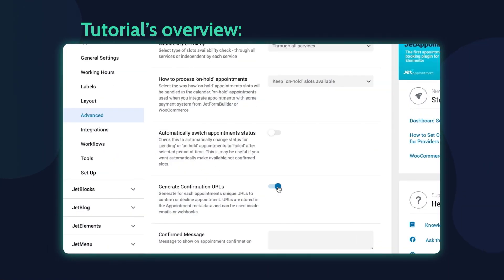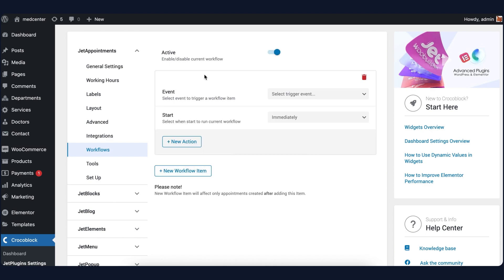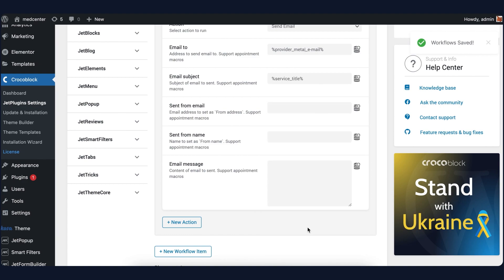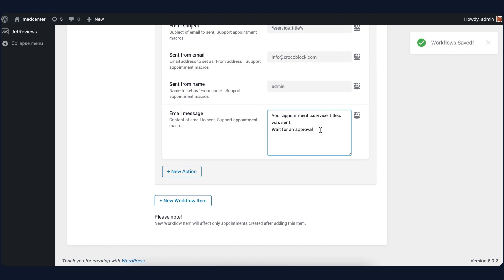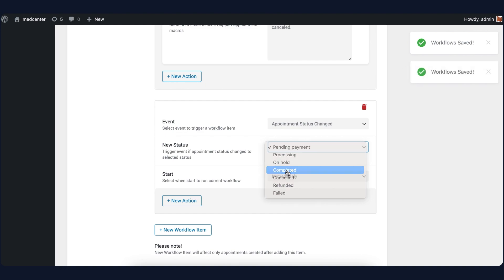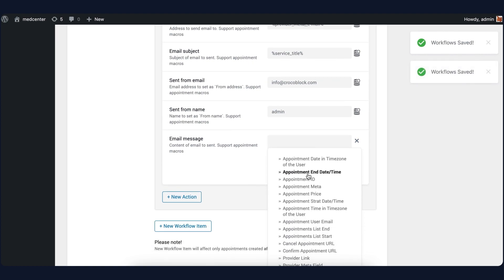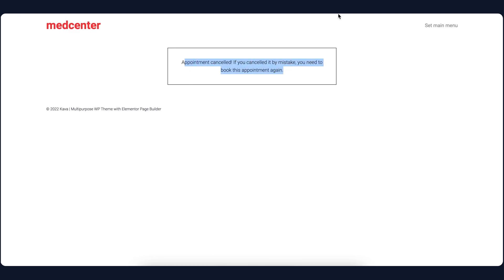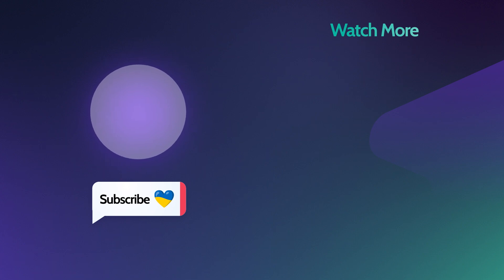How to Confirm Appointments Via Links | JetAppointment Plugin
Welcome to our quick tutorial, where Julia explains how to configure getting appointments to your email and how to confirm them right there. No need to go to the admin dashboard and ransack there. Each provider reviews their own appointments in the Inbox.

☕LIKED THIS VIDEO? BUY JULIA A COFFEE

► TIMESTAMPS

00:00 Introduction
00:49 JetAppointment settings
01:05 Adding workflow for appointment creating
03:41 Creating workflow when the status changes
06:18 Checking the final result and canceling an appointment
07:44 Confirming an appointment via the link